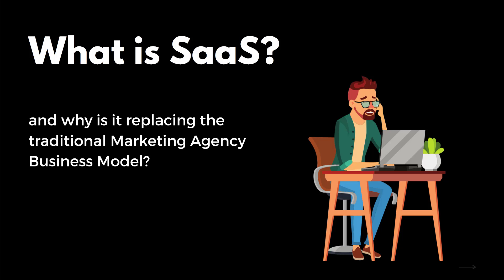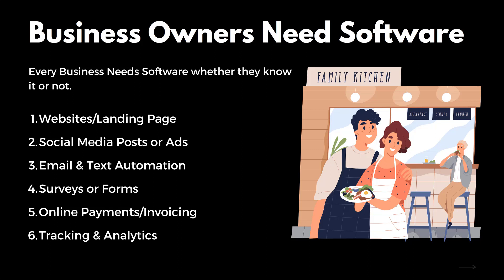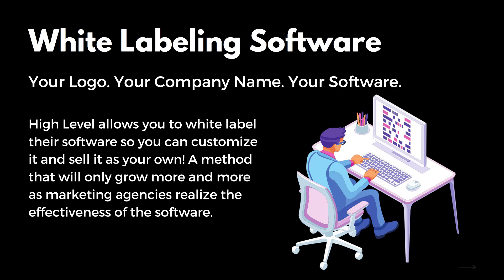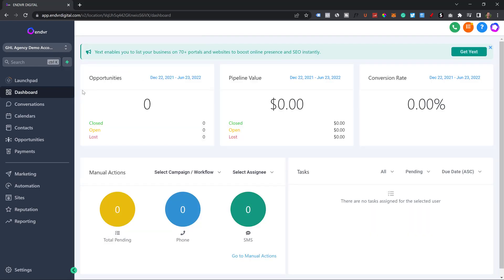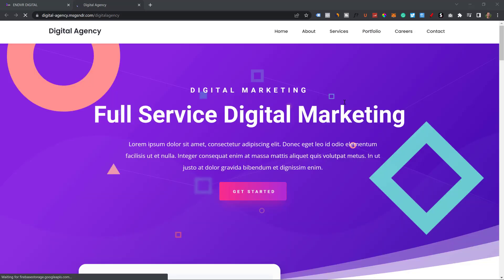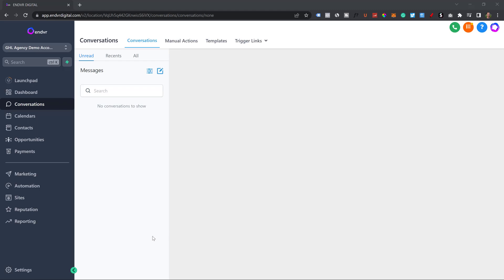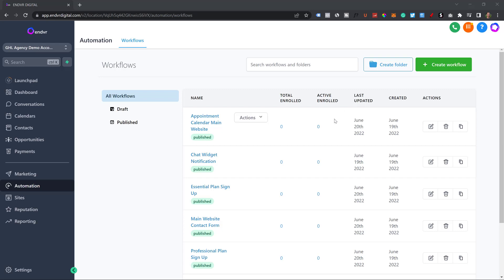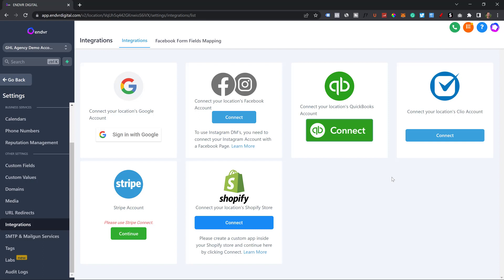Why SaaS Is The Best Online Business Opportunity | 🚀FREE COURSE INCLUDED!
In this video, I will share why I think SaaS is the best online opportunity, HANDS DOWN.

Consider yourself lucky you're watching this video, as this business model has UNLIMITED potential.

Join my free newsletter and get 200 free ChatGPT prompts! Receive weekly reports on the latest creator news, double your content output, and grow your income. Let AI and automation be your secret weapon to explode your reach